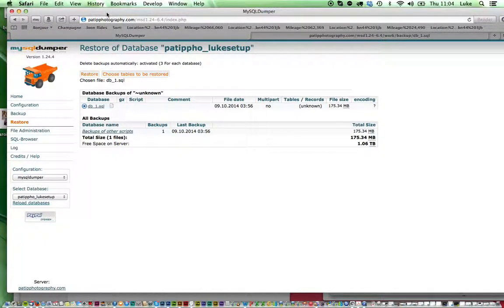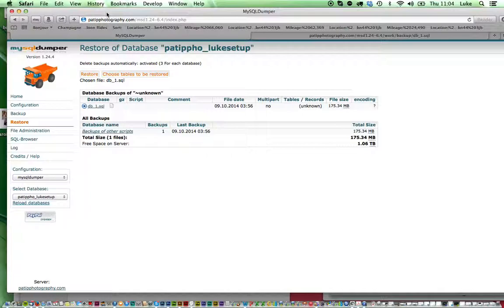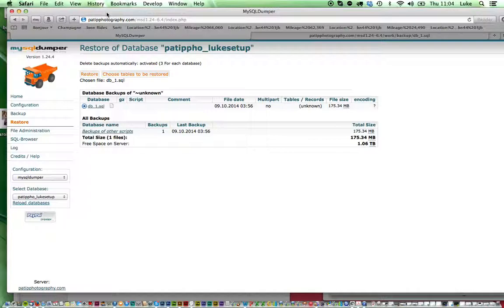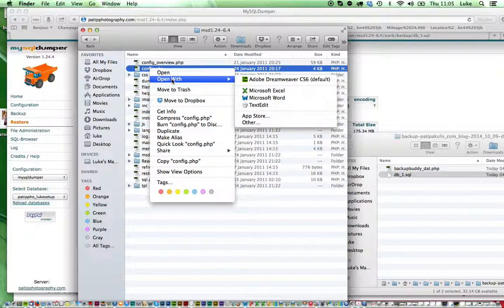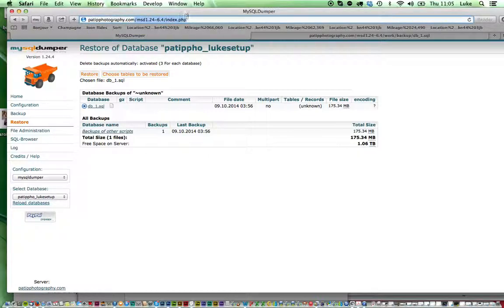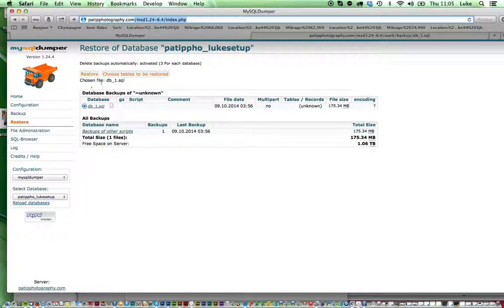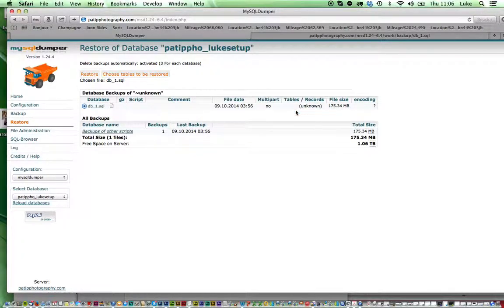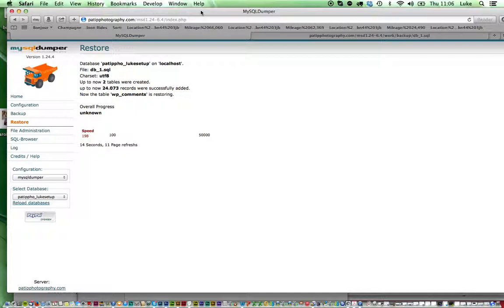mysql dumper tutorial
mysql dumper tutorial. MysqlDumper tutorial - how to import a large database into PhpmyAdmin with shared hosting upload restrictions.

You will need to download the files before you follow the tutorial.